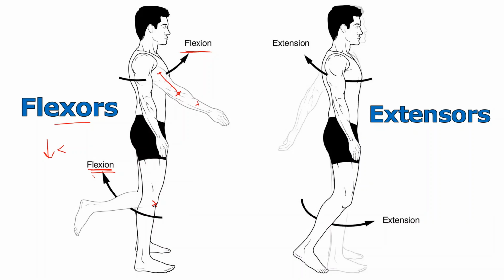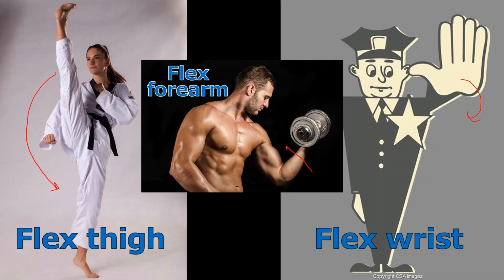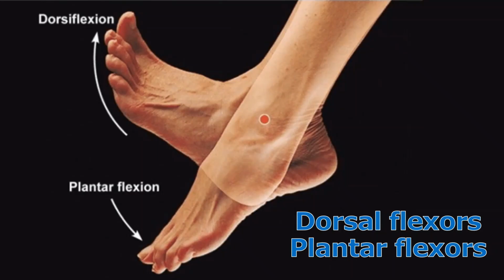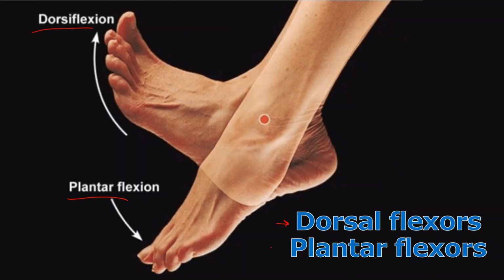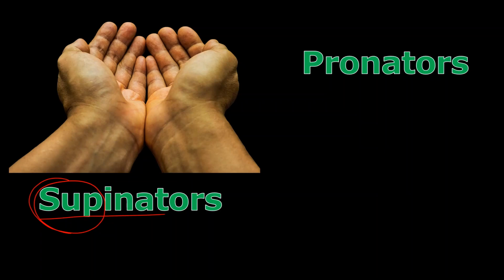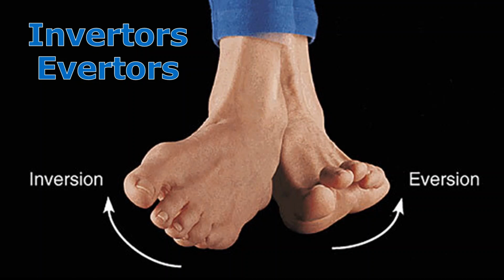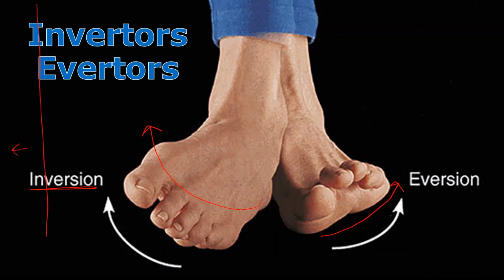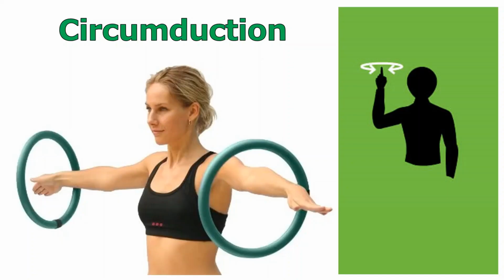Anatomy & Physiology HELP! -- Study Session #95 -- Actions of Muscles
In this video, I'll be defining some terms that are used to describe motions of body parts as they move away from anatomical position.  I'll be focusing on antagonistic pairs of the most commonly used terms like FLEXORS / EXTENSORS, ABDUCTORS / ADDUCTORS, INVERTERS / EVERTORS,  LEVATORS / DEPRESSORS, ROTATION, and CIRCUMDUCTION.  Sounds like a workout.